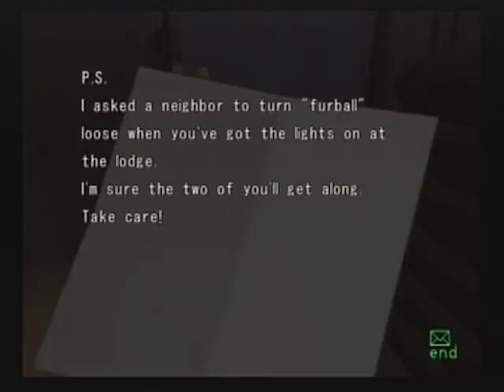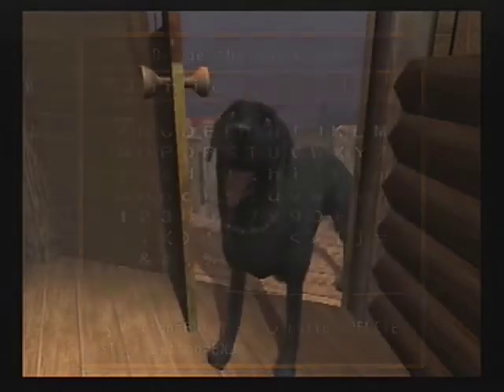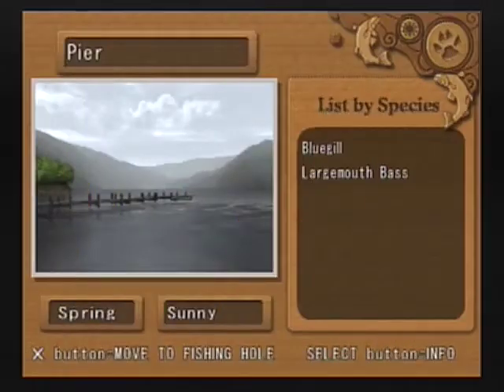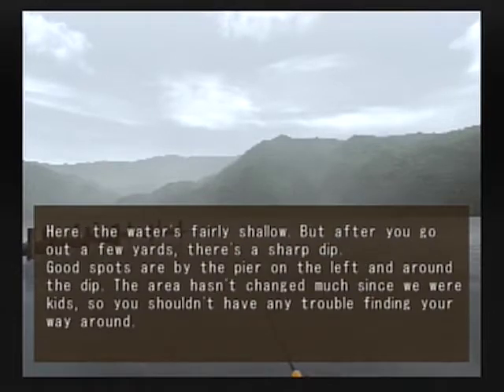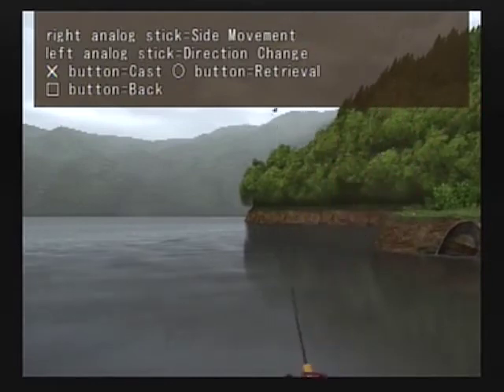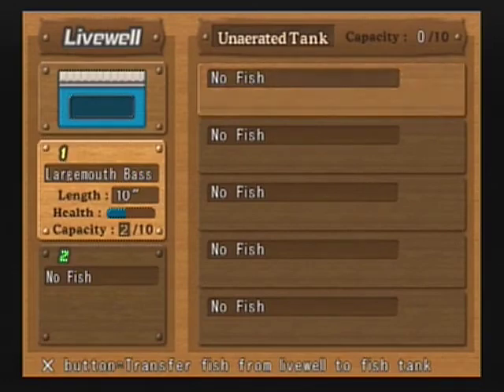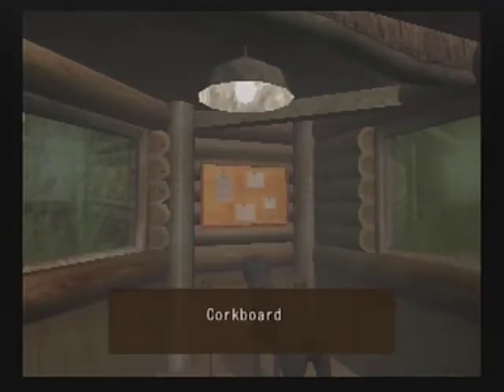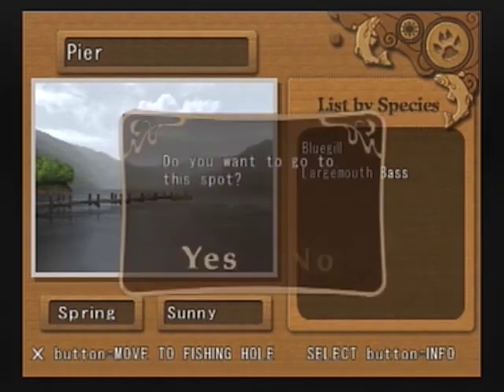Reel Fishing 3 Walkthrough | Tutorial Stage